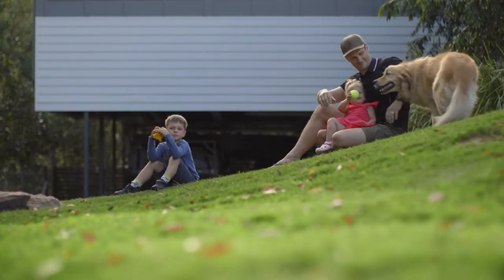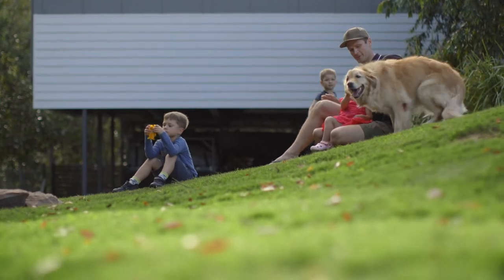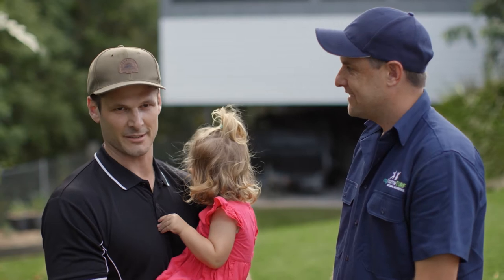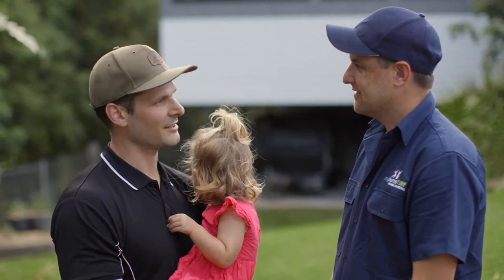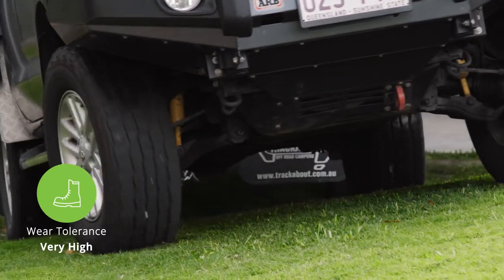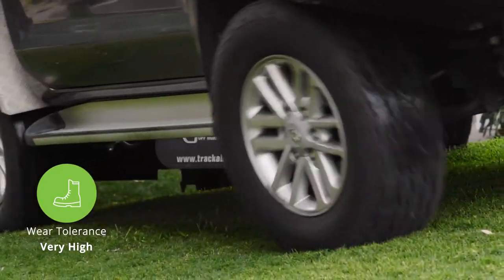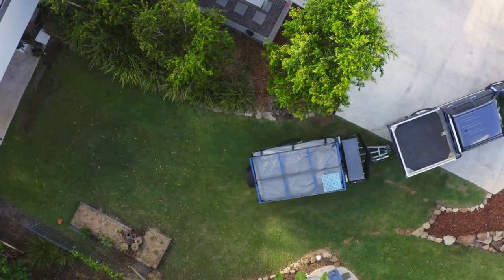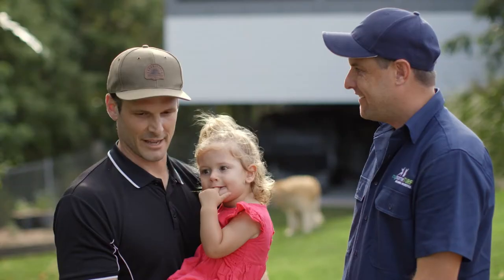Turf Review | OZTUFF Couch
This video covers the couch turf- OZTUFF. Learn everything you need to know when deciding upon a couch lawn for your home.